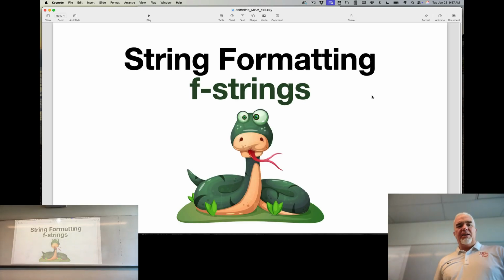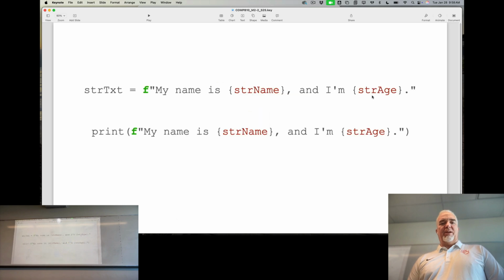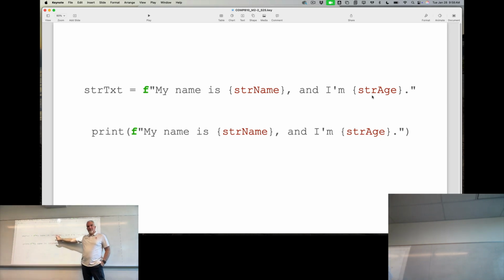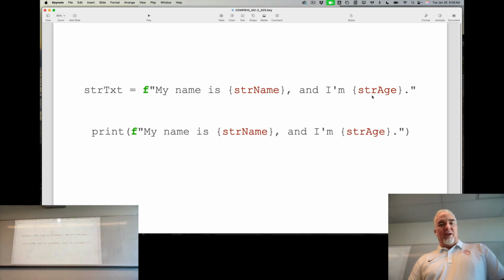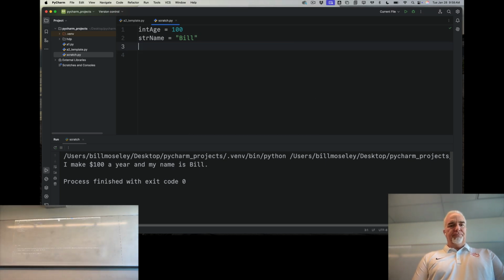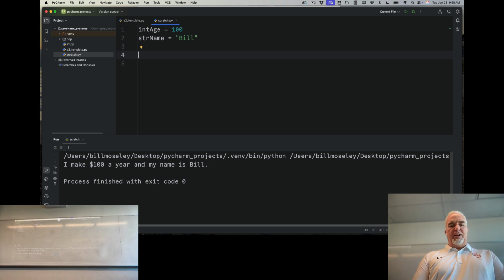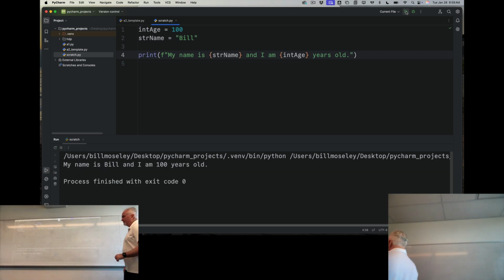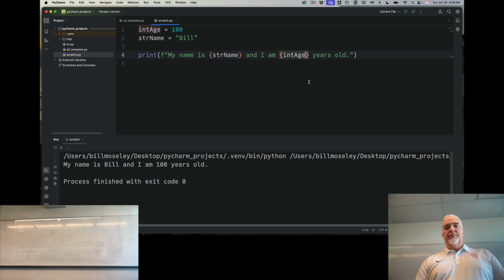Python (Spring 2025) Module 2-12: String Formatting Using f-string